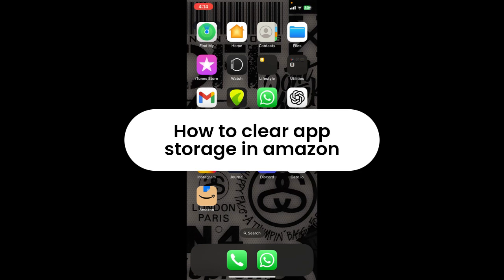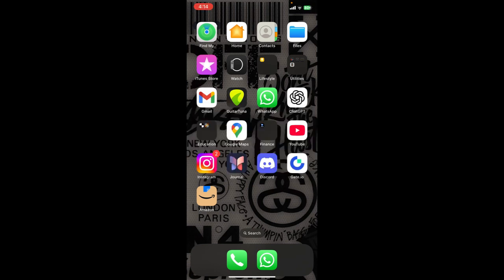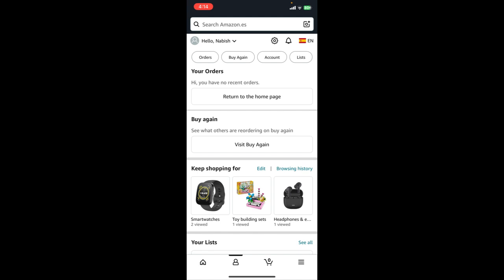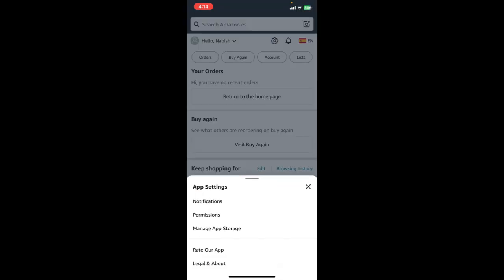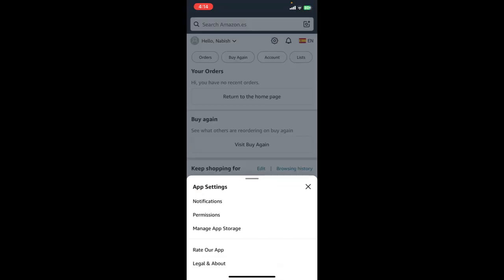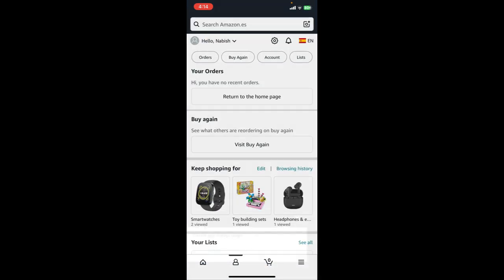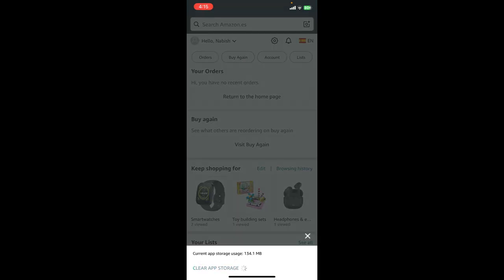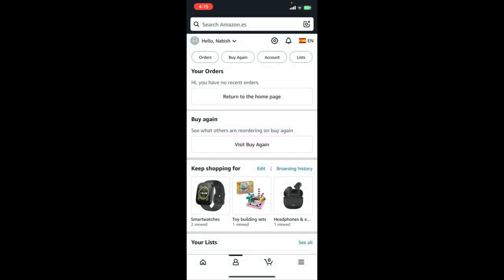How to Clear App Storage in Amazon App 2025?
Is your Amazon app running slow or acting up? Clearing the app storage can help fix performance issues. This step-by-step guide shows you how to clear app storage for the Amazon app on your mobile device, helping you free up space and improve functionality.

✅ Watch now to refresh your Amazon app and boost performance!